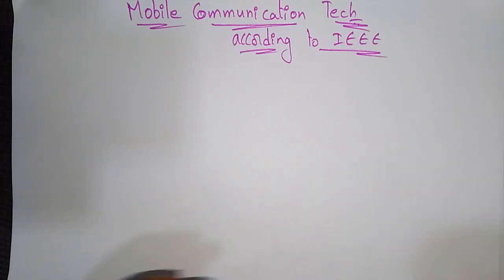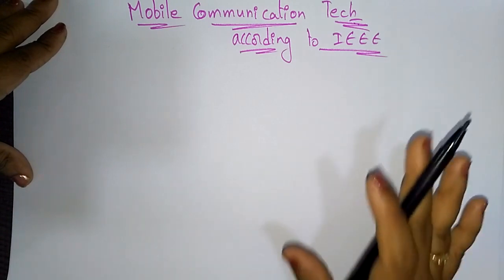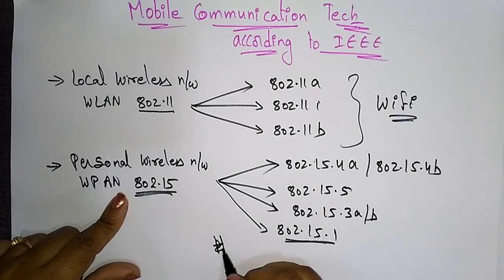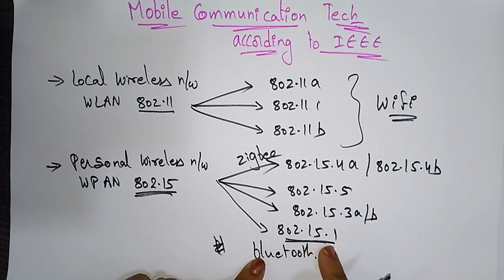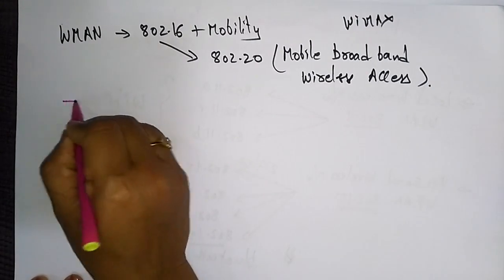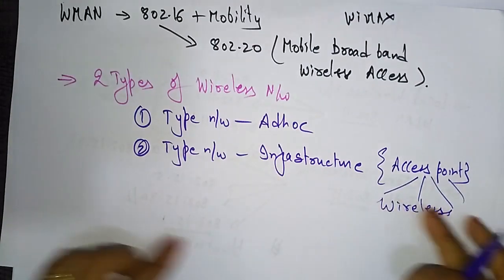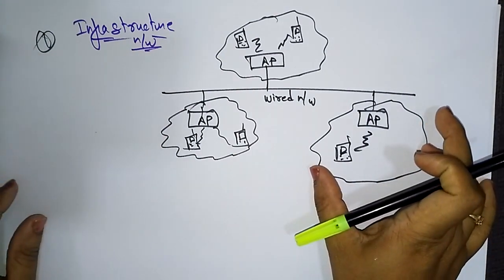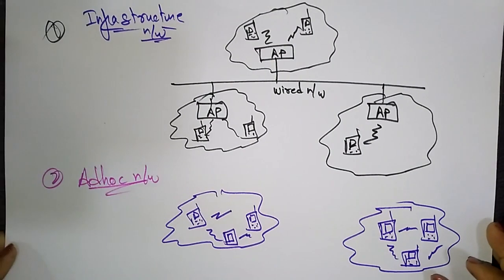wireless networks | W-lan,Man & Pan introduction | Mobile Computing | Lec-21 | Bhanu priya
introduction to wireless networks